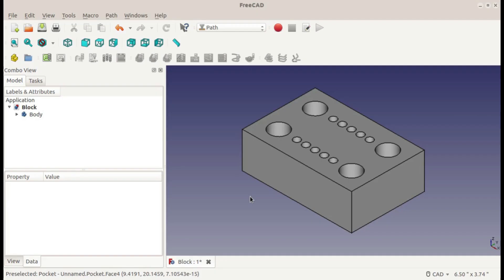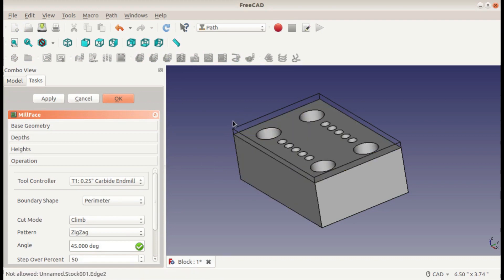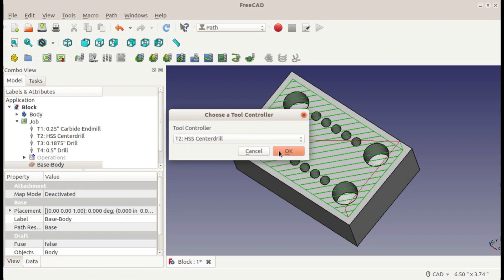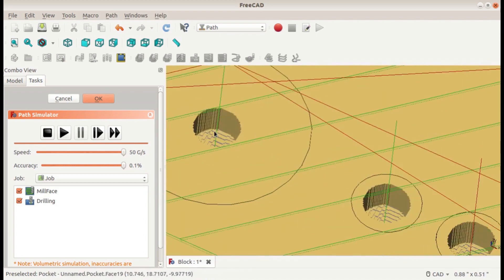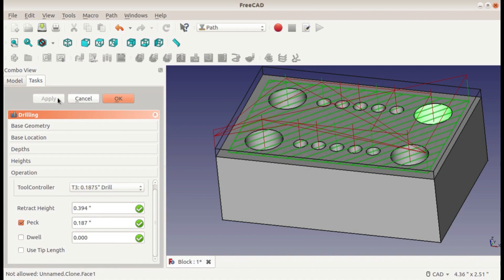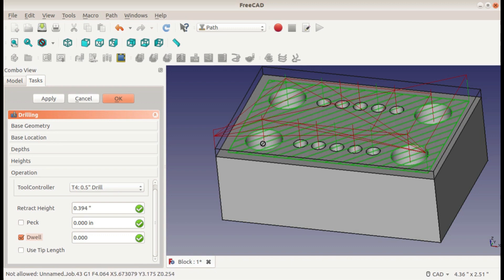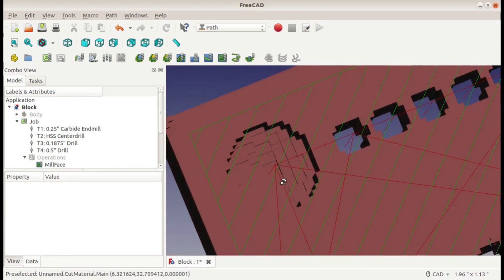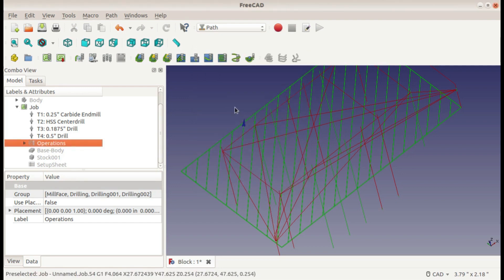Learn FreeCAD: #12 Facing and Drilling - Tutorial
This video tutorial demonstrates how to generate toolpaths for facing and drilling in FreeCAD. Major drilling topics discussed include peck drilling, dwell time, and drill point depths. I am using FreeCAD version 0.17.

2 flute end mill set